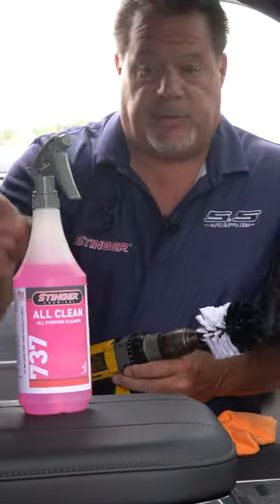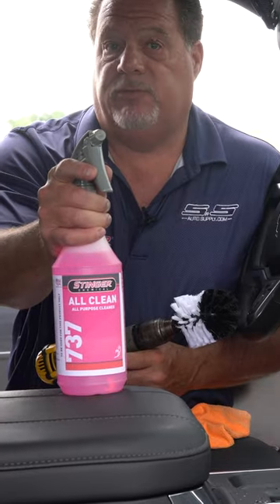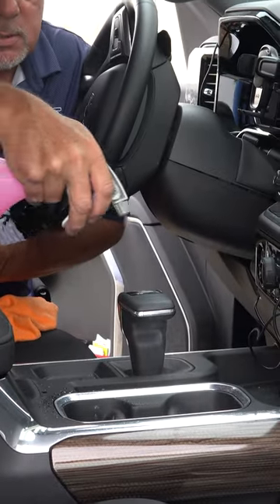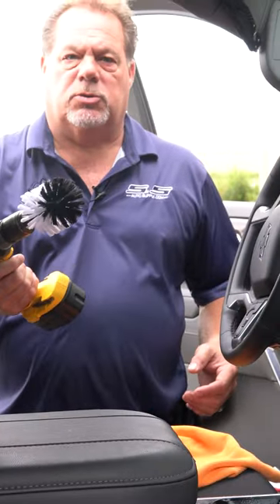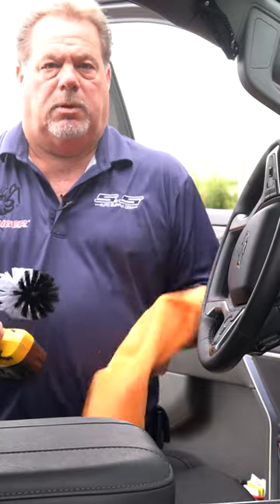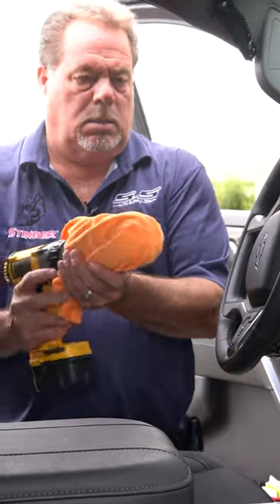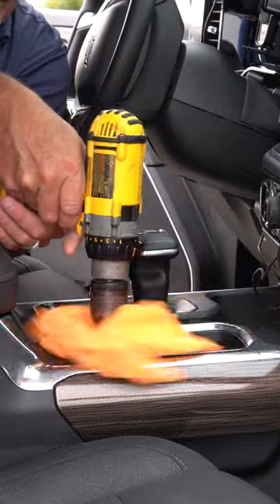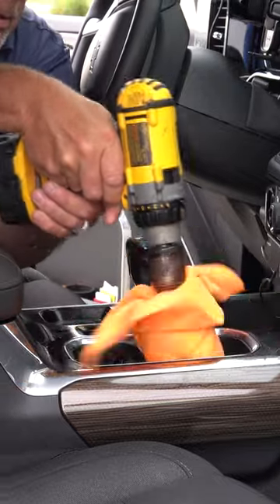Quick and Easy Cleaning Hacks for Dirty Cup Holders!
Check out this easy, simple cleaning hack for getting your car cup holders in pristine shape in no time!